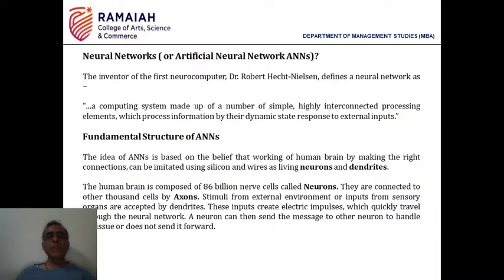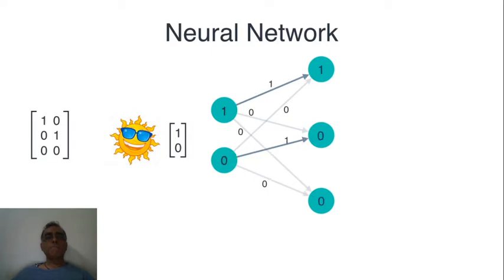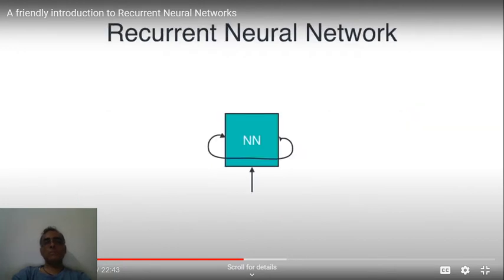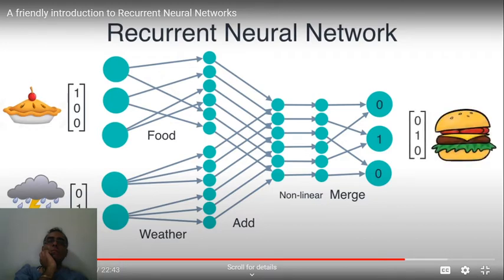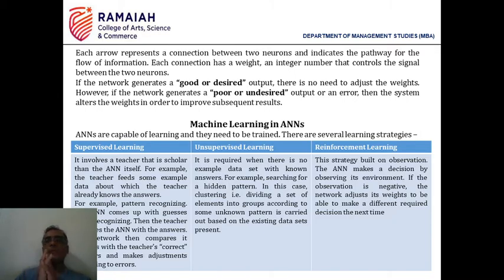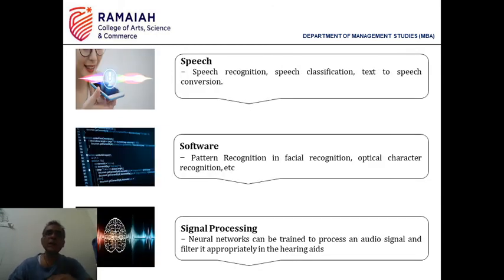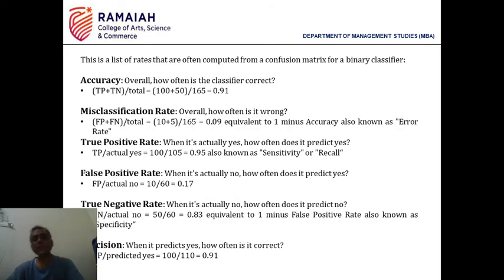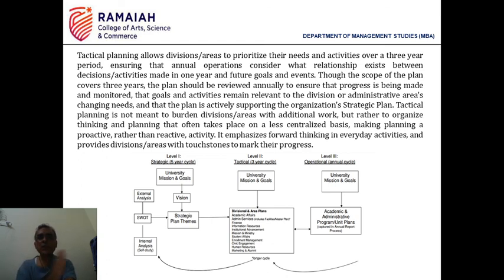Module III: Predictive Analytics Neural Networks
Neural Networks, Rosenblatt Perceptron, Confusion Matrix, and Tactical Planning